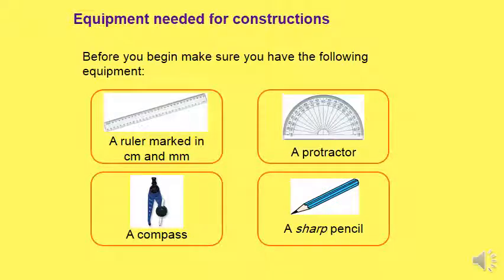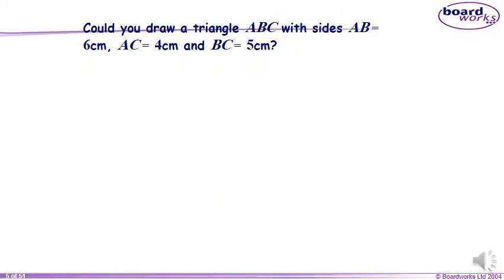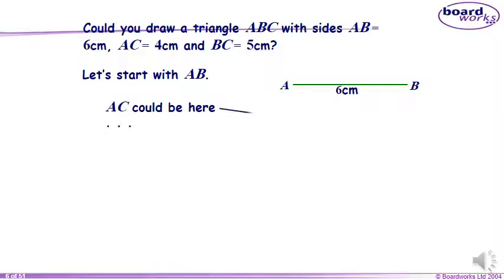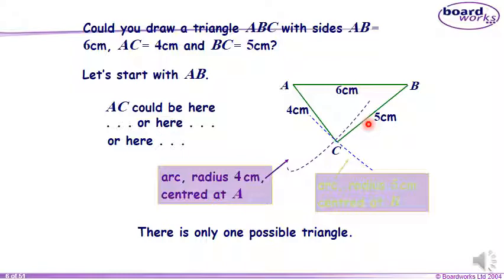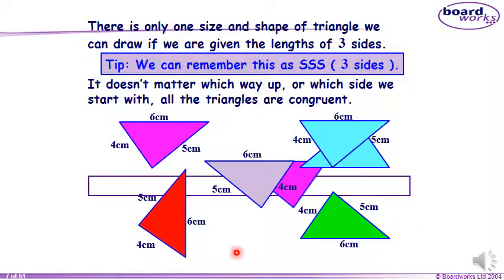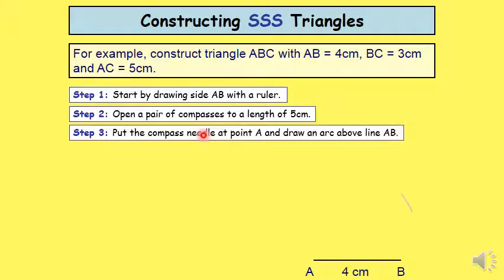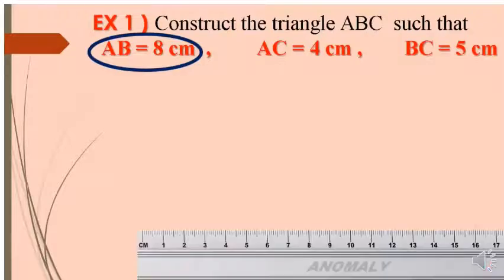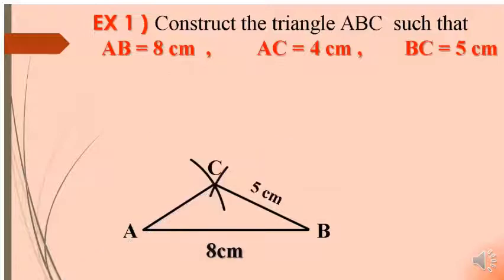Triangles - Grade 6 - session4